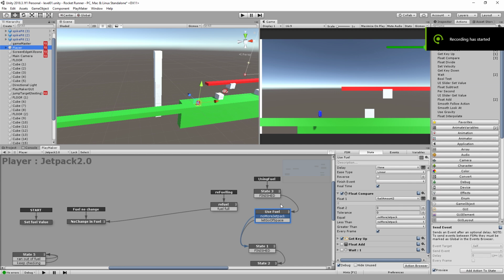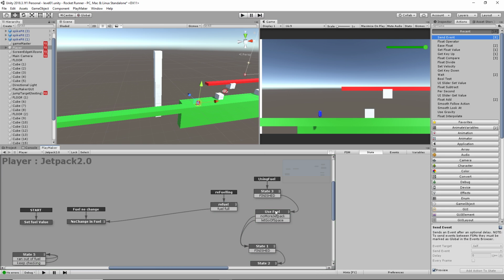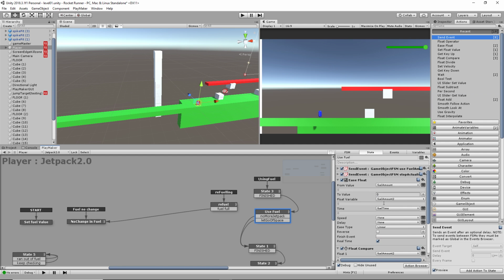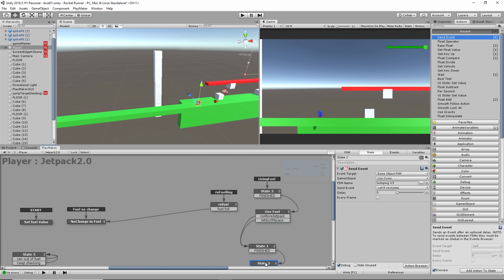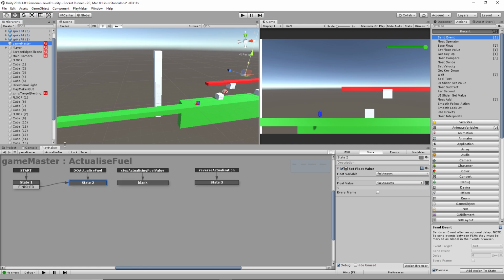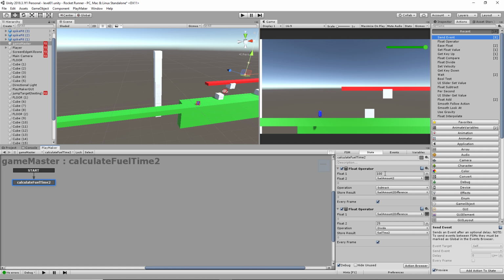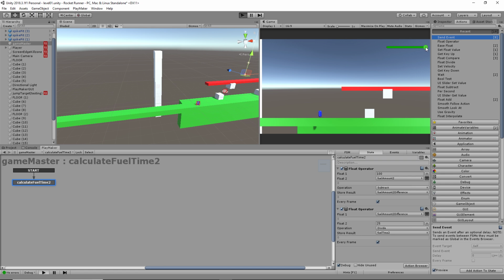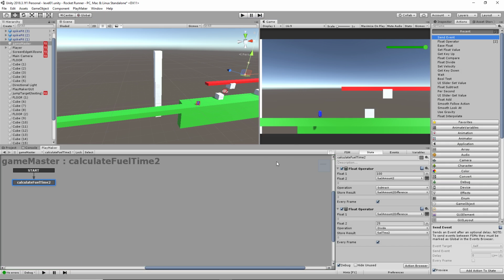Rocket Runner log 36 JETPACK SOLVED (or so I thought)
Explaining a functioning, but needlessly complex system. It was a good learning experience, but I did 4x the amount of work I should have.